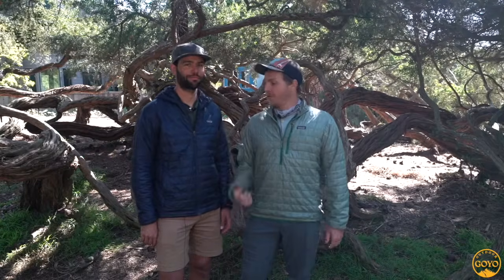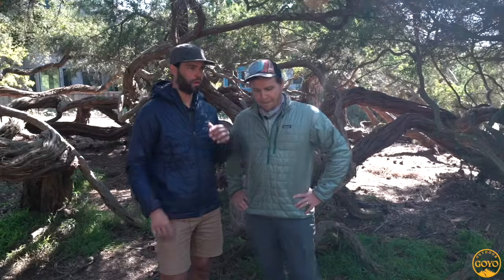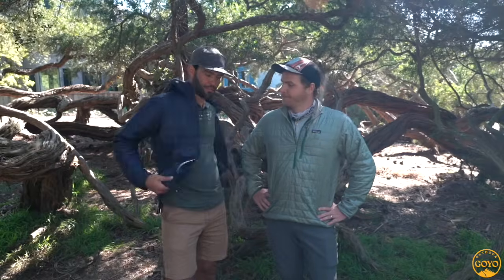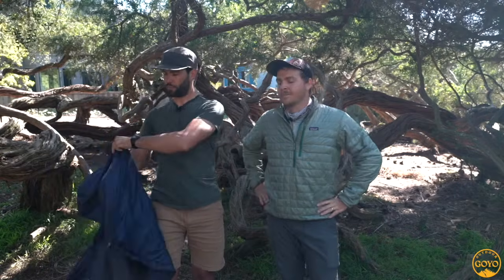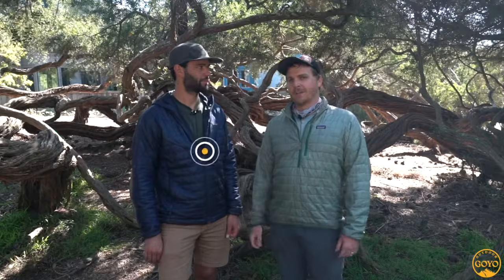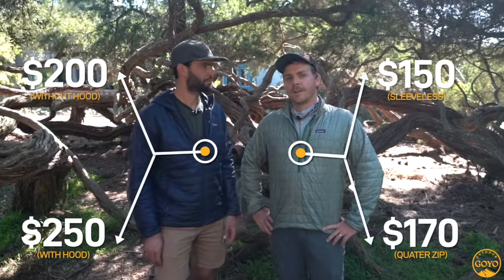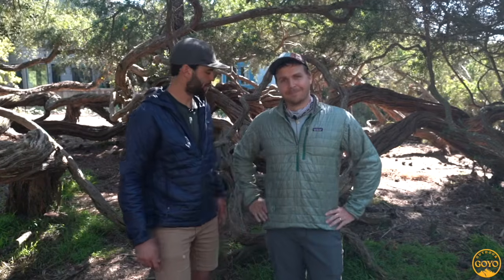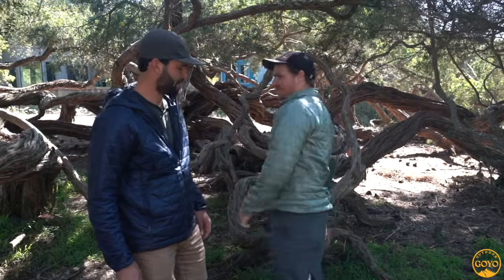WORTH THE MONEY? | Patagonia Nano Puff Jacket Review | Outdoor Goyo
WHAT IS OUTDOOR GOYO?
We use your activities, unique profile and local weather data to curate the perfect packing list for your next adventure.